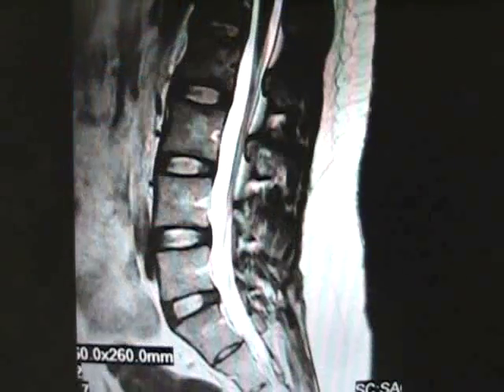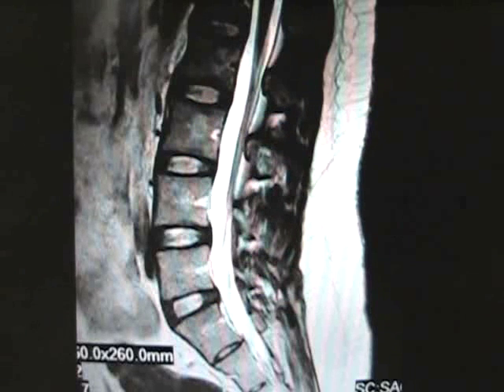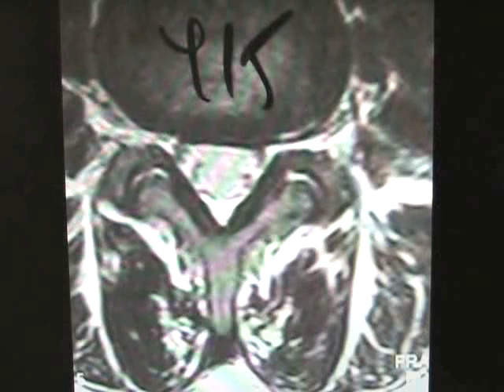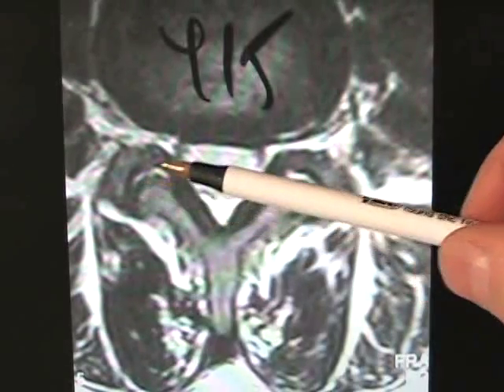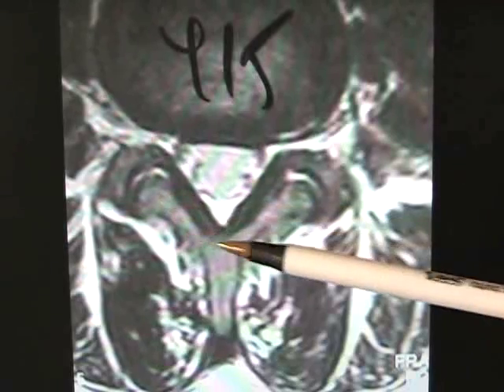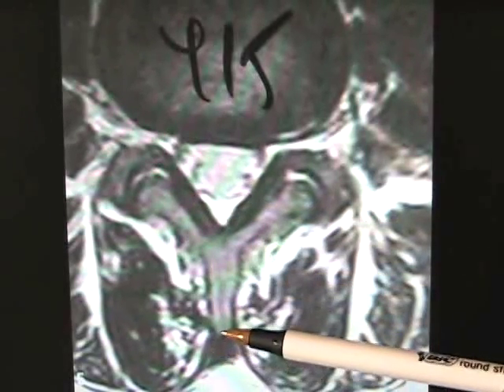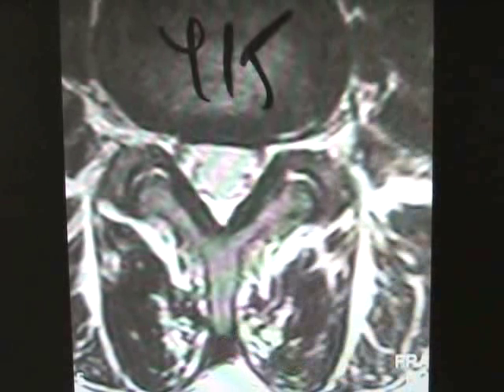Lumbar Interbody Fusion